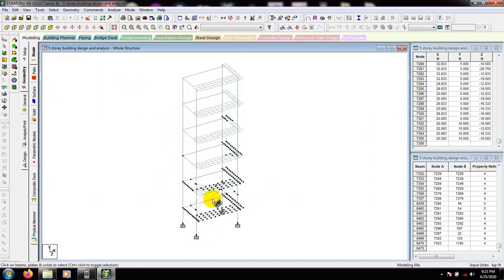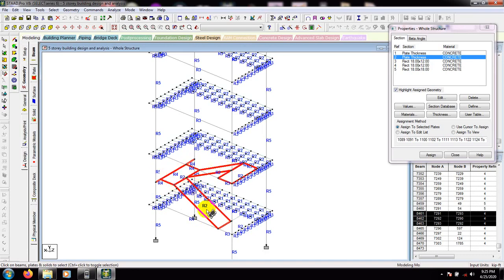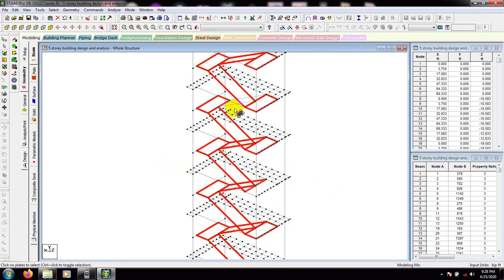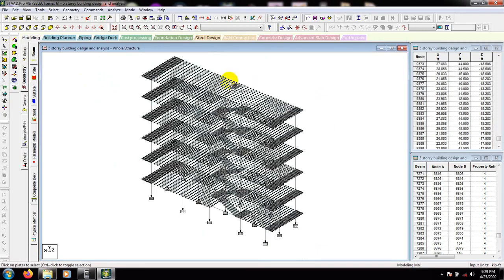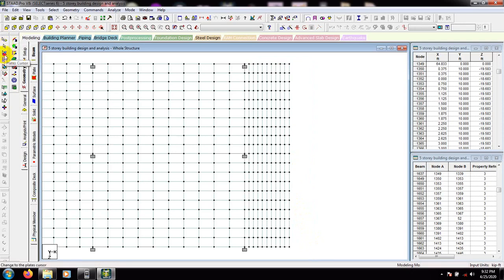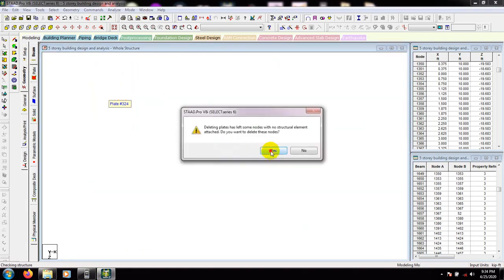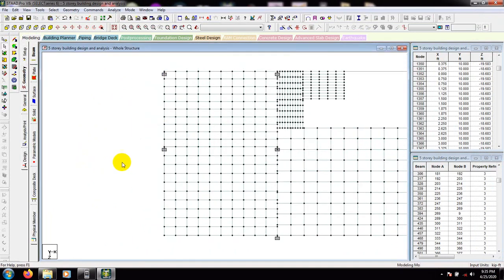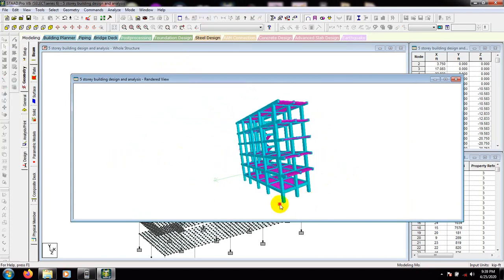30. Complete Staad Pro Tutorial | 5 Storey Building Modelling and Design In Staad Pro -Part 4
staad pro
English tutorial
building analysis
structural engineering
staad pro tutorial
analysis
5 Storey Building Modelling and Design In Staad Pro